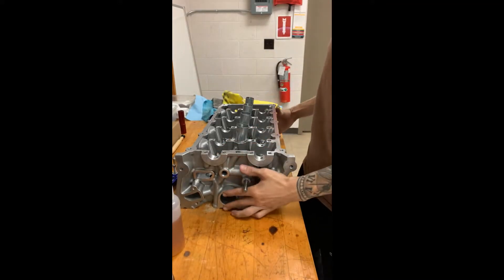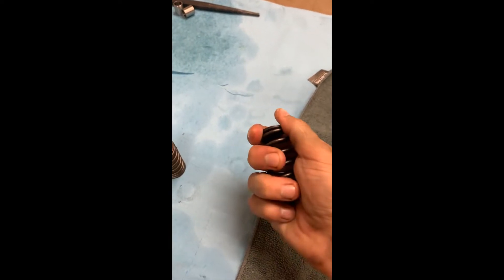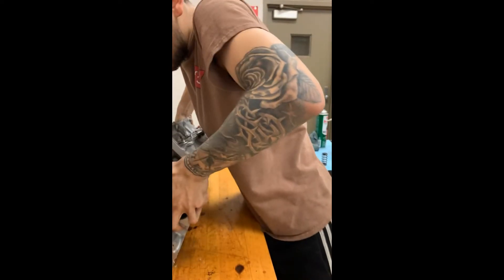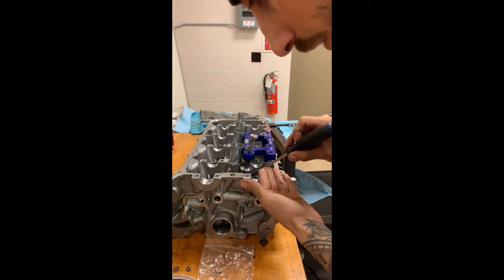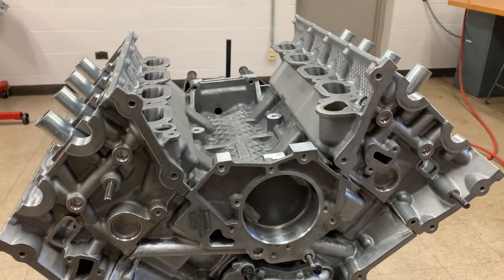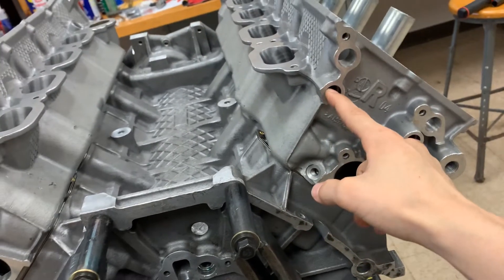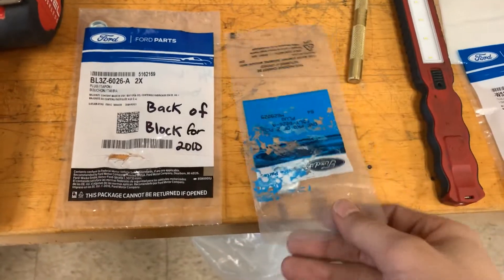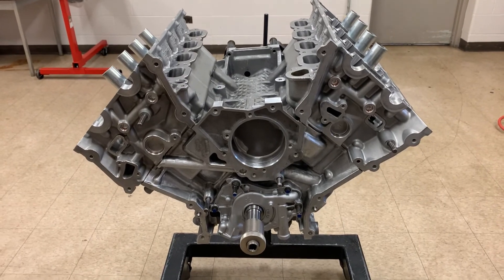Coyote 5.0 Engine Build Part 4- Cylinder Head Assembly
This video is the beginning of the long block assembly. I show you how to assemble a cylinder head with valves, springs, retainers and keepers. I also cover every single plug on the block that is required. It is important that these plugs are removed when cleaning the block otherwise there is a high probability that there will be foreign material left behind example small metal shavings, dirt, oil, or grease.

Pay close attention to the directions that come with your aftermarket parts. In this video the ARP cylinder head stud instructions need to be read from start to end. Don't assume you know the next step required you will start to miss the little steps and go to far ahead before you realize the mistake.